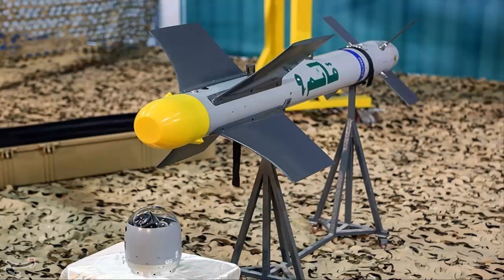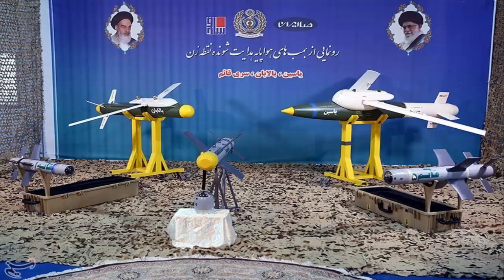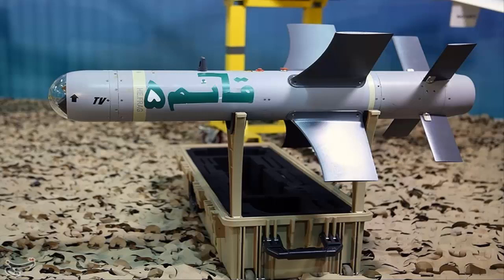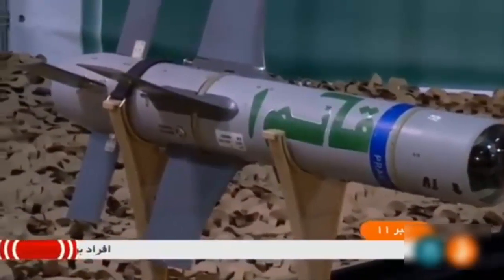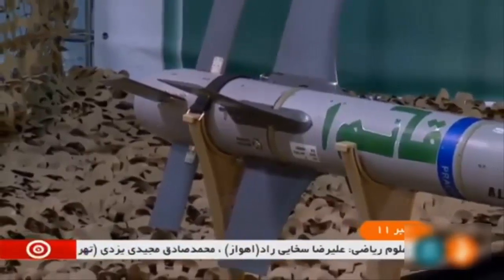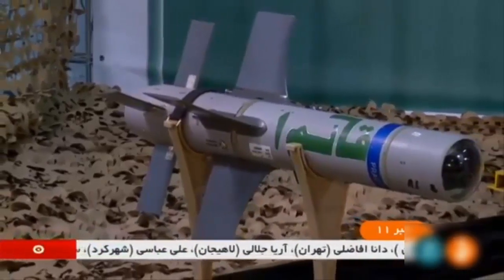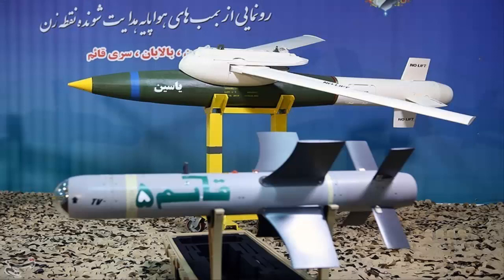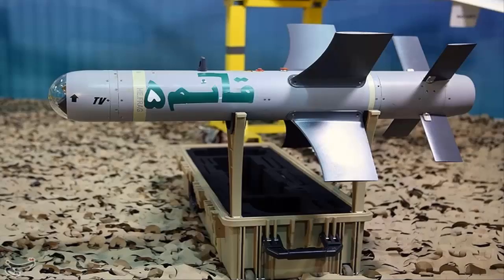Meet Iranian Qaem Guided Glide Bomb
Meet Iranian Qaem Air-to-Ground Guided Glide Bomb.

It is an electro-optical guided weapon with pinpoint accuracy. It is carried by Qods Mohajer-6 and Hamaseh UAVs. The Qaem A2G glide bomb is related to the Sadid-345 glide bomb, but has different wings and size.

The latest generation of Qaem-class bombs is furnished with various types of seekers for detonating targets accurately, with a margin of error of below 50 centimeters.

The bomb with pinpoint accuracy could be carried by various types of drones, helicopters and fighter jets, and its main mission is to annihilate the hostile positions and bunkers, soldiers, or mobile targets.

Qaem smart bomb has a broad operational range, at an altitude of between 4,000 and 10,000 feet.

Qaem can be equipped with different warheads, including the penetrating and explosive fragmentation ones, is manufactured with various weights, ranges and destructive power, and can be loaded on a broad range of drones, such as the Shahed-129, Hamase and Mohajer-6.